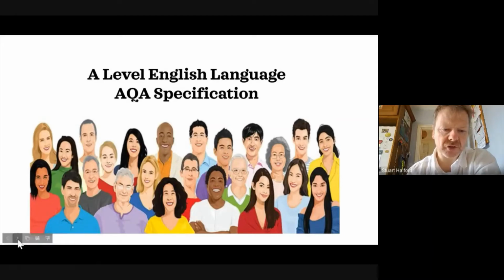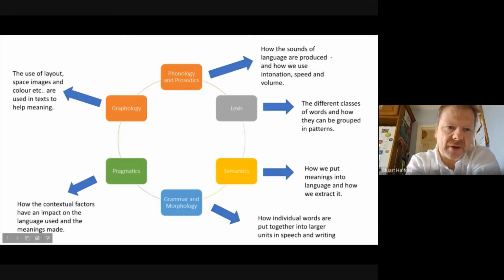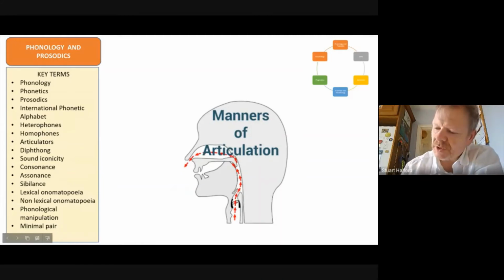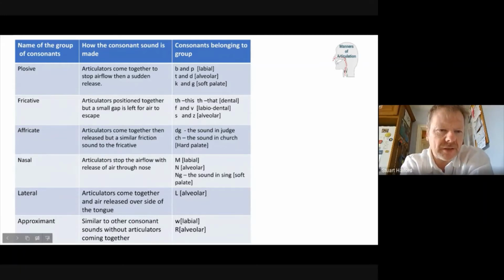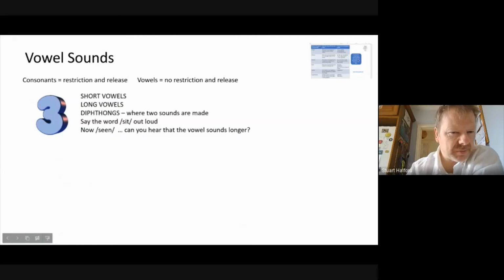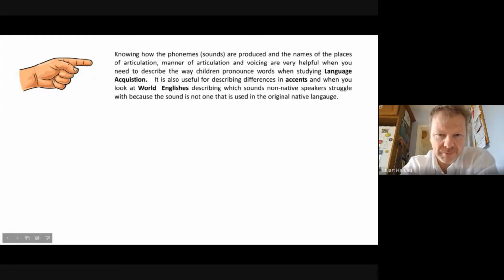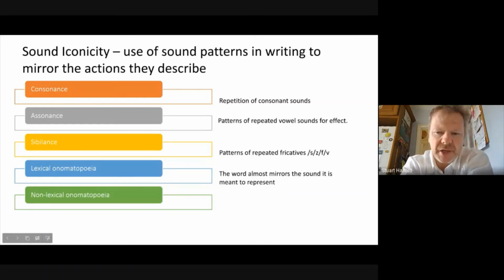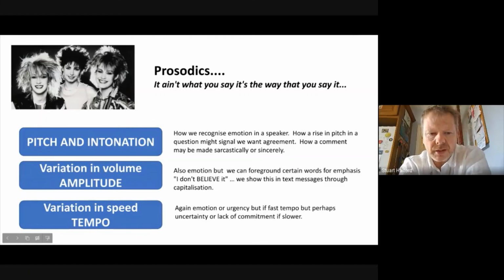Introduction To Language Levels 1 Prosodics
AQA English Language A Level.  Language Frameworks,  Phonetics and Prosodics.  Brief introduction